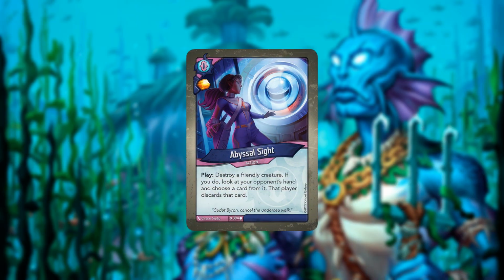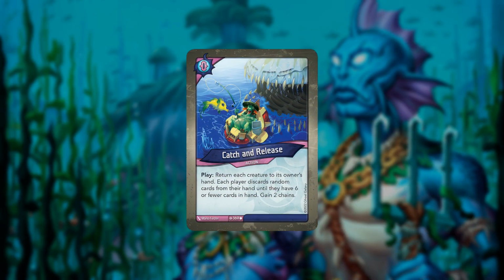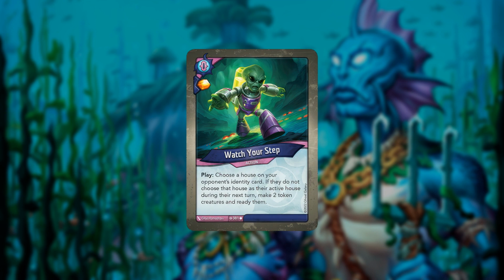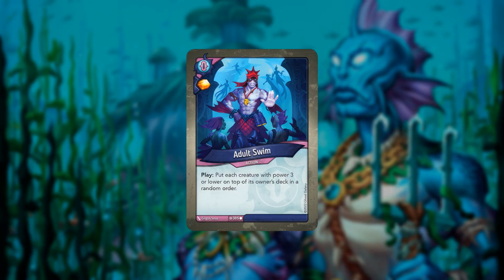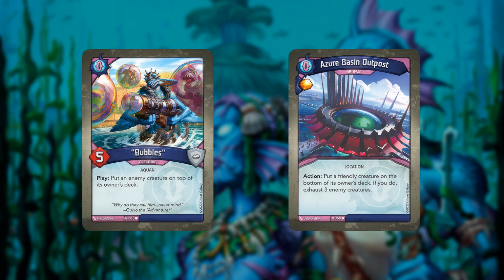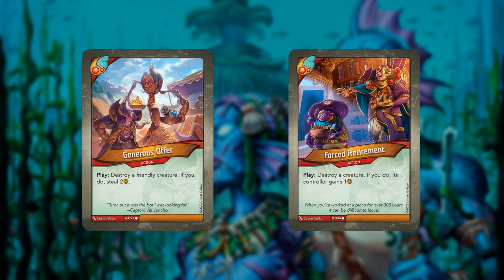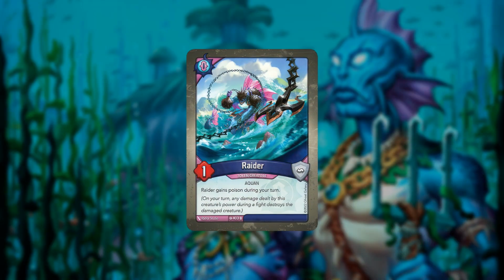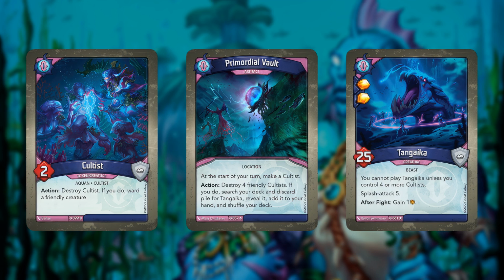The Unfathomable Playbook in Winds of Exchange | KPR Ep. 17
Fathom KeyForge's seaborn control house with Zach as he walks you through this faction's signature cards and moves in Winds of Exchange, KeyForge's sixth set.

KeyForge Public Radio is produced by Rooster High Productions, where Zach creates podcast-powered content marketing for professional service businesses. If you or someone you know is interested in leveraging a single recording sessions per month to generate high-trust, on-brand, and multi-platform social media content that markets your business every day, email Zach at .

00:00 Cold Open
00:18 Introduction: The Unfathomable Playbook
02:55 High-Impact Control Cards Review
11:03 Board Wipes in Unfathomable
14:48 Unfathomable Exhaust and Bounce Effects
17:12 Lack of Aember
20:04 Token Creature Overview: Priest
21:23 Token Creature Overview: Raider
23:05 Token Creature Overview: Fish
24:11 Token Creature Overview: Cultist
25:43 The Unfathomable MVP
27:03 Summary and Outro